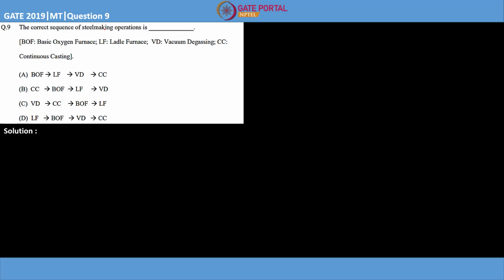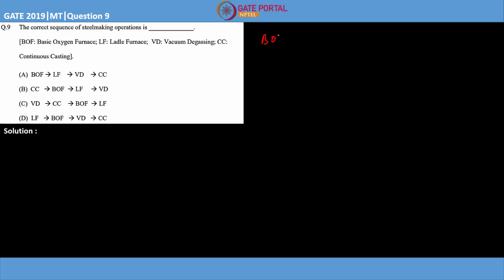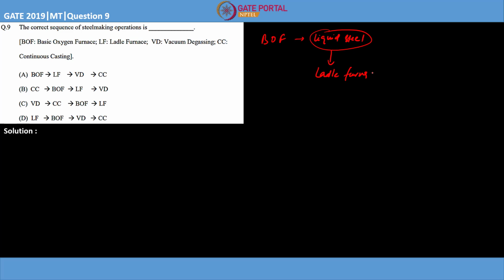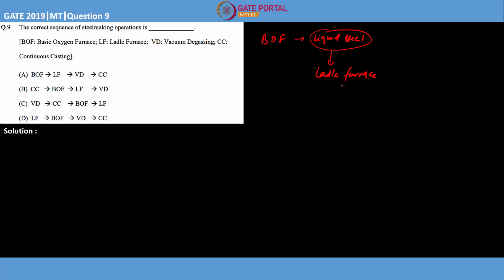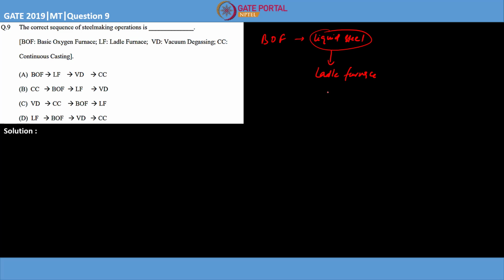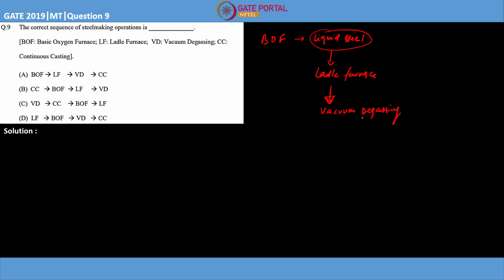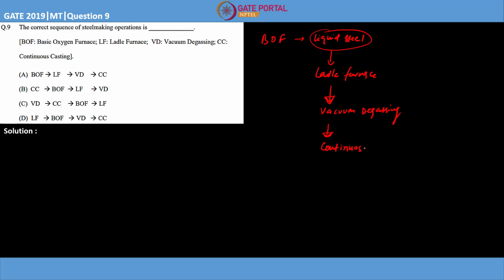Q9 MT 2019